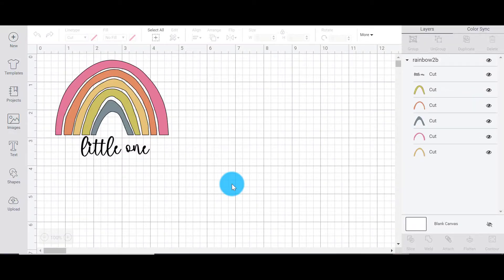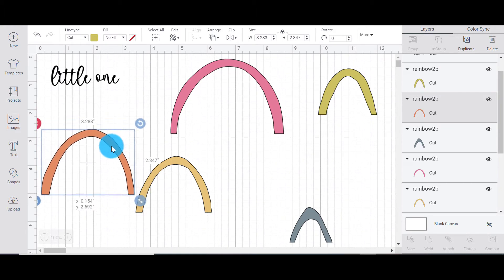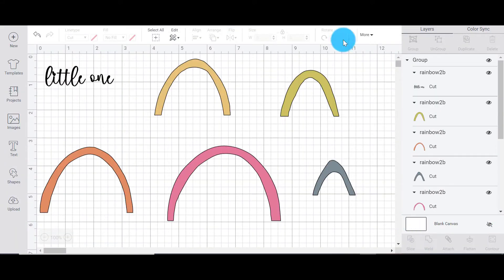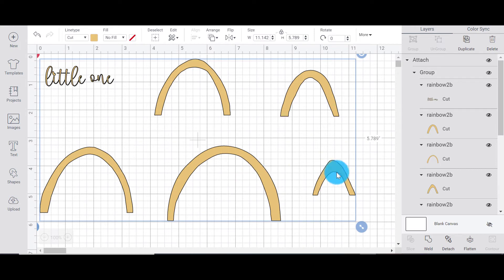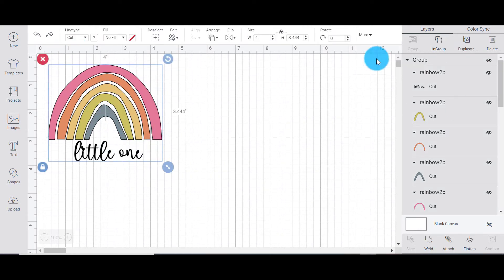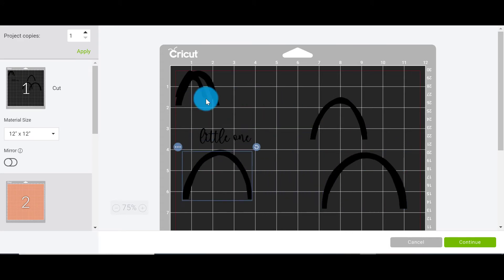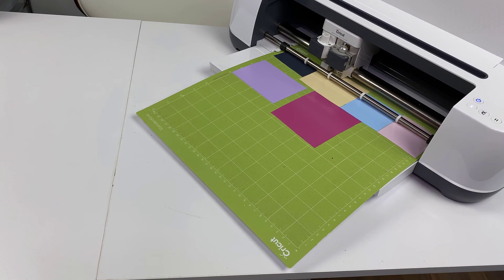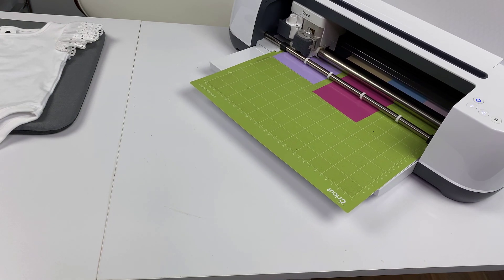How to Cut Multiple Colors on One Cricut Mat [For Desktop Users]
In this Beginner Cricut video, I am going to show you how to cut multiple colors on one Cricut Mat.

This is the best way to cut multiple colors on one mat if you are using a desktop computer/laptop. If you are using either an iPhone or iPad, we highly recommend that you make use of the 'Snap Mat' feature which will make life A LOT easier!

I will show you THREE different ways of preparing a multi-layered SVG file so that you can cut all the layers on one mat.

Then I will show you how to put the multiple colors on one Cricut mat. This technique will save you so much time.

I appreciate every one of you that subscribes to my YouTube channel.

You can grab the SVG featured in this video for FREE